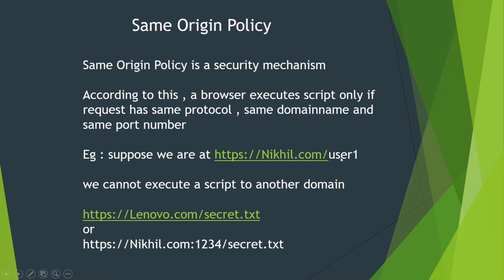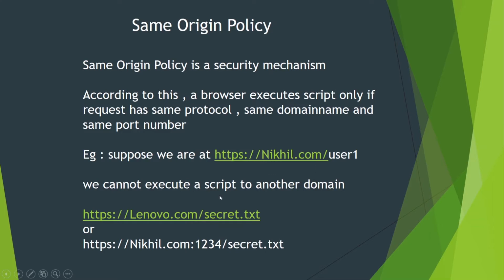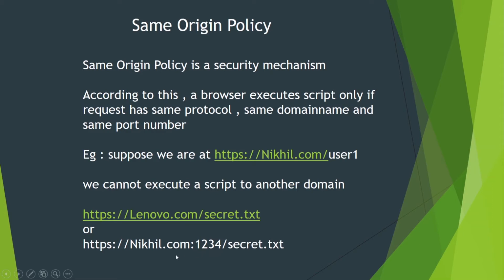WebApp Pentesting - 21 Same Origin Policy